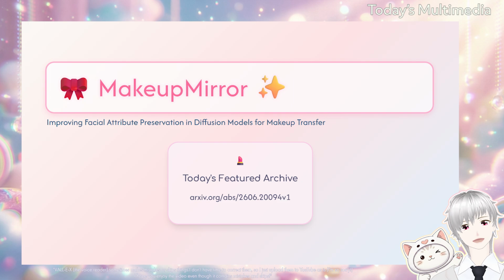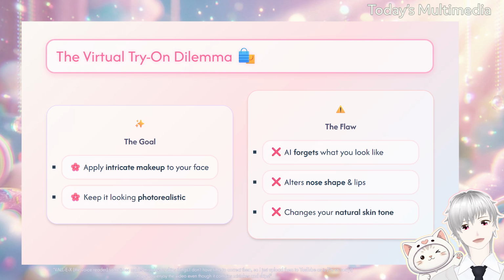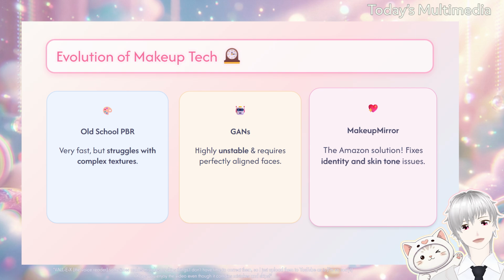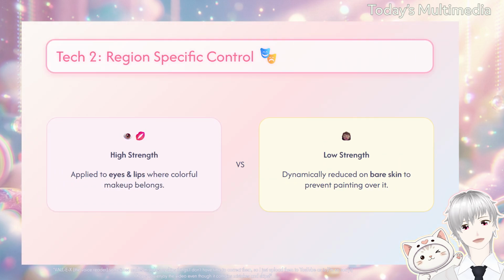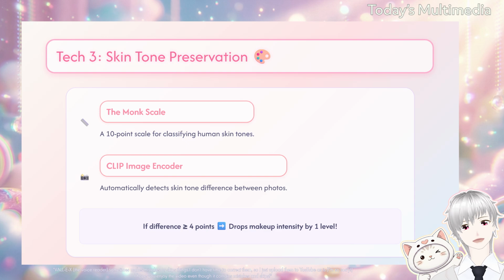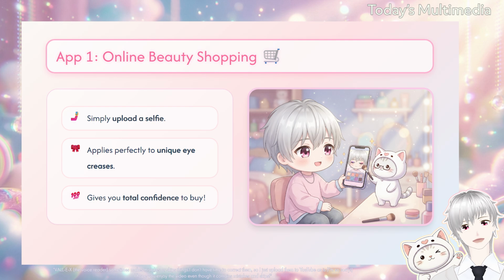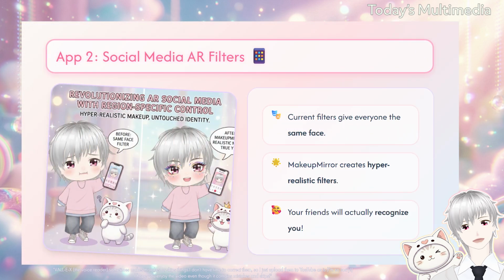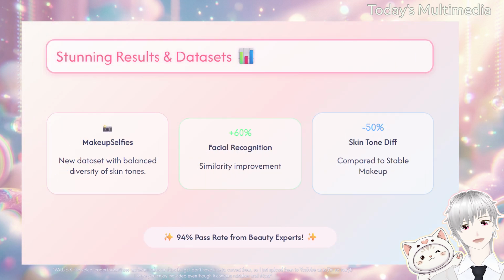Finally! AI Makeup That Looks Like YOU | MakeupMirror Explained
Welcome to the show with san-no Ani! Ever tried virtual makeup online, only to find the AI completely changed your face? You're not alone! Today, we're diving into a fascinating new development: MakeupMirror, an innovative artificial intelligence solution developed by Amazon researchers.

Traditional AI makeup transfer methods, often using advanced diffusion models (the same technology behind popular AI image generators), struggle to preserve your unique facial features and skin tone. Instead of a perfect virtual try-on, you often end up looking like a distorted blend of yourself and the reference model.

MakeupMirror is here to fix that! This groundbreaking technology makes significant strides in *Facial Attribute Preservation,* ensuring that when you virtually try on cosmetics, your nose, lips, and skin tone remain authentically yours. We'll explore how MakeupMirror leverages techniques like geometric conditioning with ControlNets and depth maps to achieve this incredibly realistic and personalized makeup transfer.

Discover how this AI innovation is set to revolutionize online beauty shopping and virtual try-on experiences, finally delivering an AI makeup solution that truly looks like YOU!

Title:
MakeupMirror: Improving Facial Attribute Preservation in Diffusion Models for Makeup Transfer
URL: